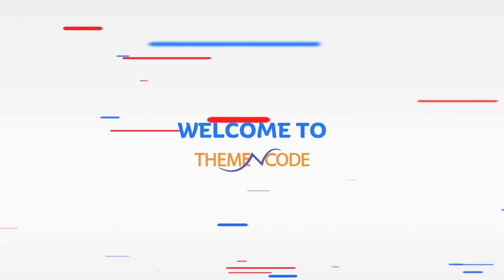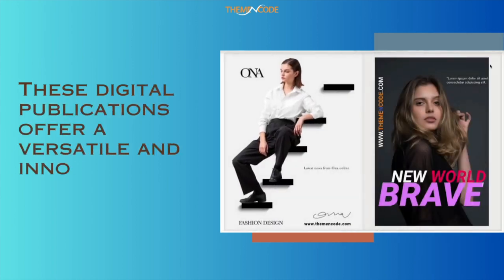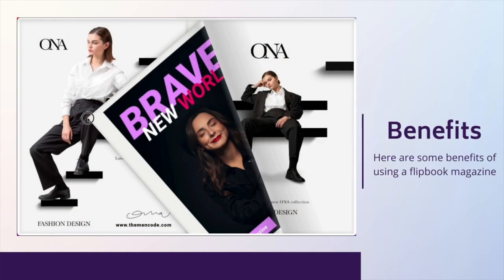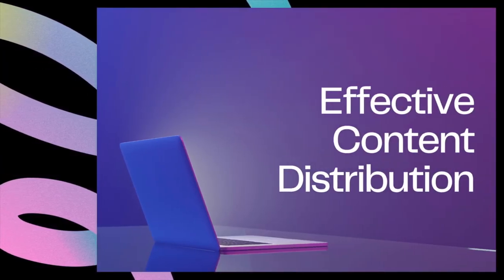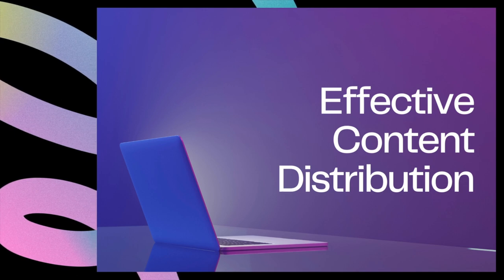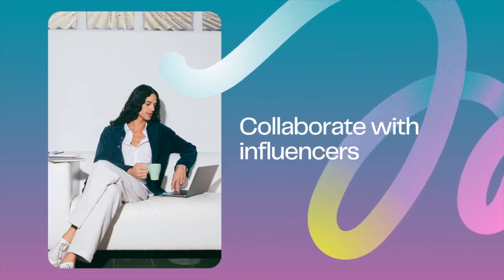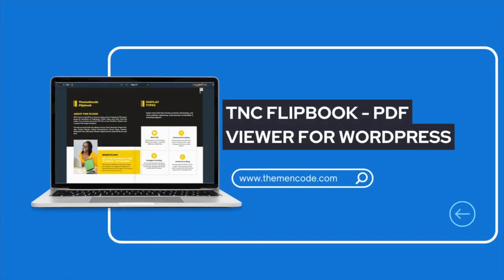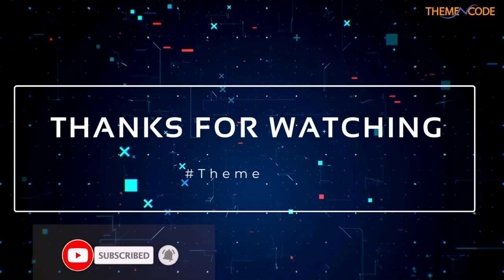Discover the Benefits of Using Flipbook Magazine for Your Business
In today's competitive business world, it's crucial to grab attention and stand out. One way to do so is by incorporating flipbook magazines into your marketing strategy. These digital publications offer a versatile and innovative way to promote your magazine business. But what exactly are flipbook magazines, and how can they benefit your brand? In this video, we'll explore the advantages of using flipbook magazines. Whether you're a small business owner or marketing professional, you'll learn how to leverage flipbook magazines to take your brand to the next level.

Don't miss anything, read our exciting blog to learn more and get proper guidance :

:: Main Plugin Name :: TNC FlipBook - PDF viewer for WordPress
:: ShortName :: TNC FlipBook / TNcFlipbook /

We would love to know what you think about this video and our products. User feedback is our top priority. Therefore, write your opinion in the comment section.

ThemeNcode Team